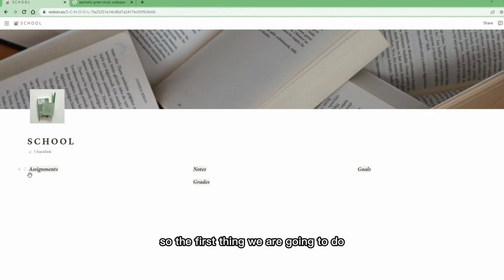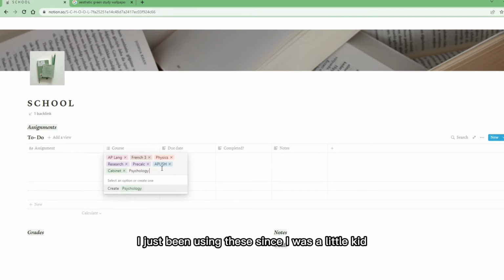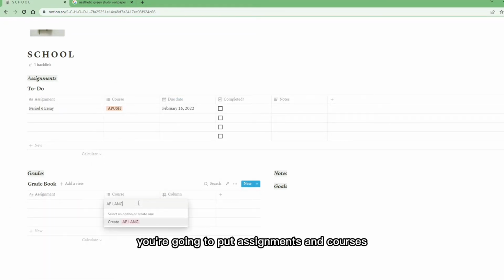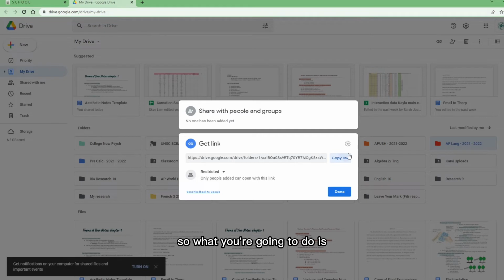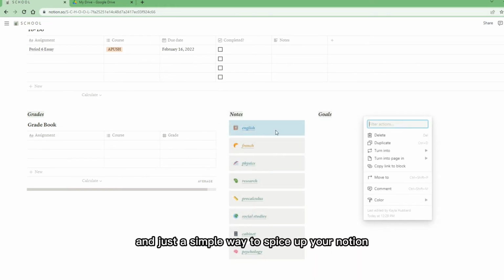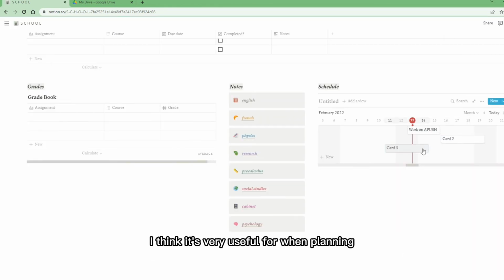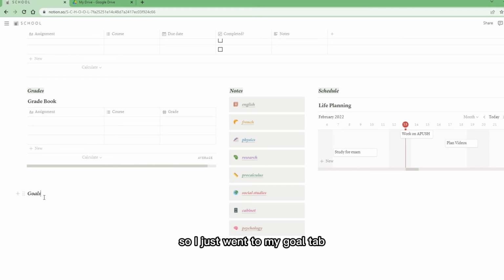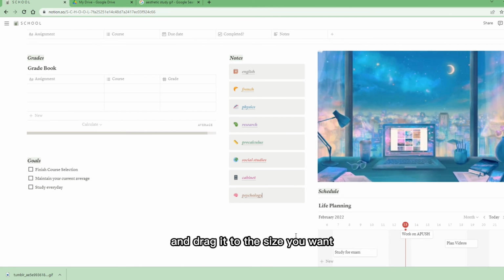how i use Notion for school | dashboard setup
how i use Notion for school and other notion productivity tips! 𝑉𝑖𝑑𝑒𝑜 𝑑𝑒𝑡𝑎𝑖𝑙𝑠 ♡︎

time stamps:
00:00 hi
00:26 to-do list database
02:02 grade book
02:43 custom note links
03:40 schedule
04:43 goals and aesthetics

💌𝐷𝑒𝑠𝑐𝑟𝑖𝑝𝑡𝑖𝑜𝑛
 Today I teach you how to set up your notion for school! I teach you how to set up a schedule, to-do list and grade book! This is a notion setup with no widgets!
𝑀𝑢𝑠𝑖𝑐 𝑐𝑟𝑒𝑑𝑖𝑡|  𝑝𝑙𝑒𝑎𝑠𝑒 𝑠𝑢𝑝𝑝𝑜𝑟𝑡 𝑡ℎ𝑒𝑠𝑒 𝑎𝑟𝑡𝑖𝑠𝑡𝑠!

𝐶𝑎𝑚𝑒𝑟𝑎
☽𝑖𝑃ℎ𝑜𝑛𝑒 13, 4𝑘 60𝑓𝑝𝑠

☽𝑐𝑎𝑝𝑐𝑢𝑡, 𝑣𝑙𝑙𝑜 𝑎𝑛𝑑 𝑝ℎ𝑜𝑡𝑜𝑠 𝑓𝑜𝑟 𝑓𝑖𝑙𝑡𝑒𝑟𝑠

{✉️𝐴𝑏𝑜𝑢𝑡 𝑚𝑒}
𝐻𝑖 ❤︎ 𝐼 𝑎𝑚 17 𝑦𝑒𝑎𝑟𝑠 𝑜𝑙𝑑 𝑎𝑛𝑑 𝐼 𝑙𝑖𝑣𝑒 𝑖𝑛 𝑁𝑌𝐶! 𝐼 𝑠𝑡𝑎𝑟𝑡𝑒𝑑 𝑡𝑎𝑘𝑖𝑛𝑔 𝑡ℎ𝑖𝑠 𝑠𝑒𝑟𝑖𝑜𝑢𝑠𝑙𝑦 𝑎𝑟𝑜𝑢𝑛𝑑 𝑂𝑐𝑡𝑜𝑏𝑒𝑟! 𝐼 𝑐𝑎𝑛'𝑡 𝑤𝑎𝑖𝑡 𝑡𝑜 𝑠𝑒𝑒 𝑤ℎ𝑒𝑟𝑒 𝑤𝑒 𝑔𝑜 ❤︎